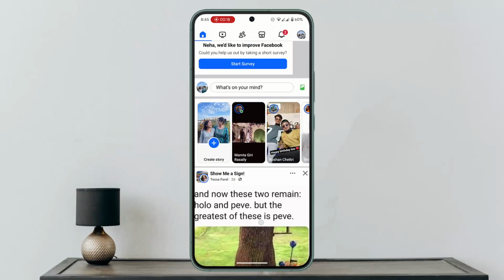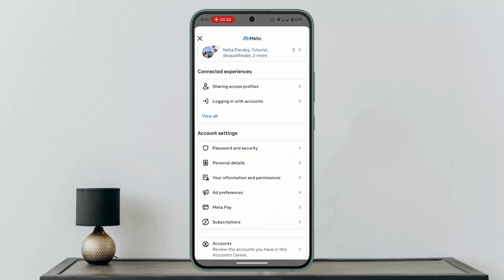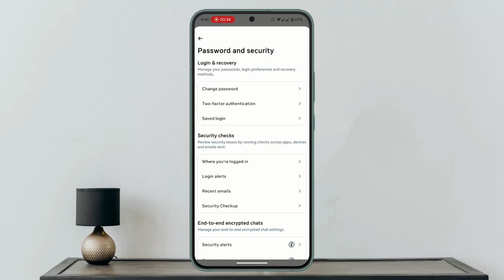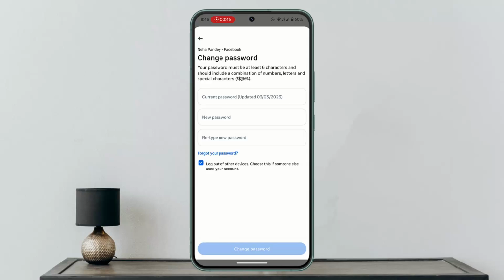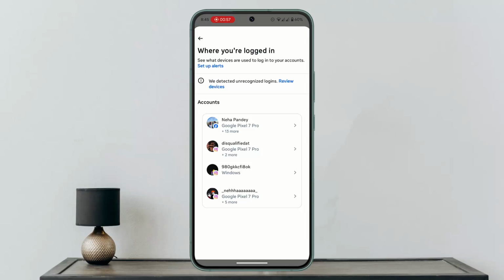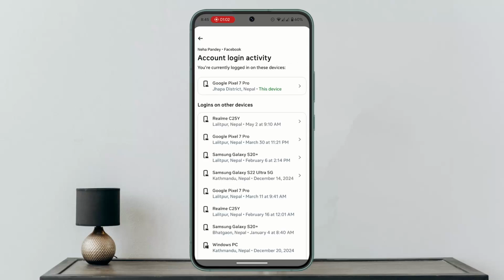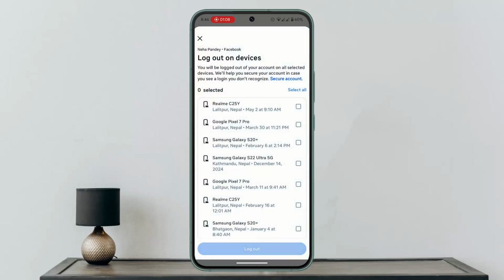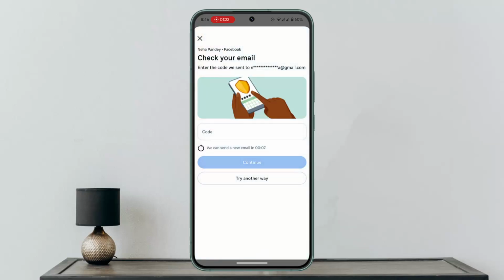How to Remove Your Facebook Account From Other Devices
If you're trying to remove your Facebook account from other devices for security or privacy reasons, this step-by-step guide explains how to do it using the official Facebook app. The process is straightforward, but it’s important to use the most up-to-date version of the app to ensure all features are available and function properly.

Begin by updating your Facebook app to the latest version from your respective app store. Once updated, open the app and log in to your account. After logging in, tap on the menu icon located at the top-right corner of the screen. Then, tap on the gear icon to open the settings.

Inside the settings menu, scroll down and tap on "See more in Account Center." This takes you to a centralized area for managing security and login preferences across Meta platforms. Next, tap on "Password and Security." From here, you have two options: you can either change your password, which will log you out from all devices immediately, or proceed directly to logging out from selected devices.

If you don’t want to change your password but still want to remove access from certain devices, tap on "Security Checkup." Under this section, you’ll find a list of devices where your account is currently logged in. Tap on the list to expand it, and then select specific devices you wish to remove. Tap on "Log Out" and confirm your action.

Enter this code to confirm the logout and secure your account. This ensures your Facebook account is successfully removed from any devices you selected, giving you more control over your account’s security.

Timestamps:
0:00 Introduction
0:10 Update app and log in
0:18 Open settings and Account Center
0:31 Access Password and Security
0:46 View logged-in devices
1:02 Select and log out from devices
1:18 Confirm with verification code
1:26 Conclusion